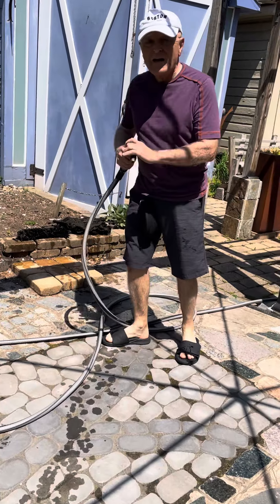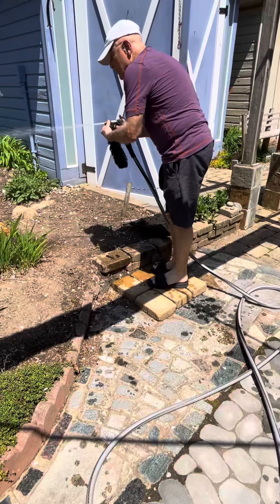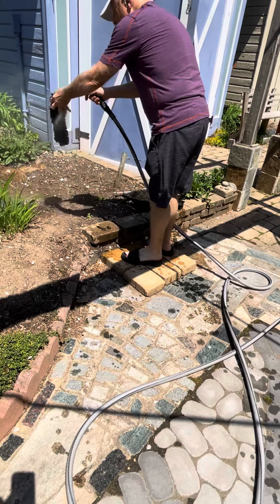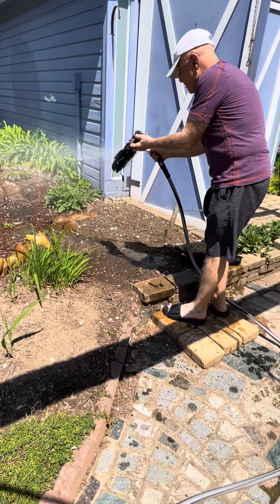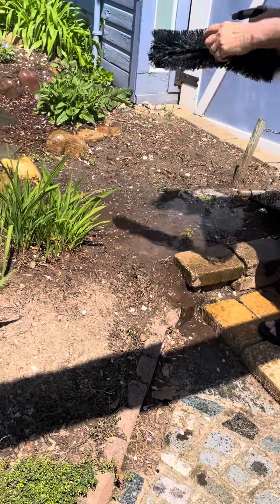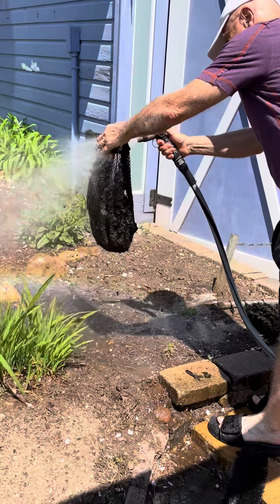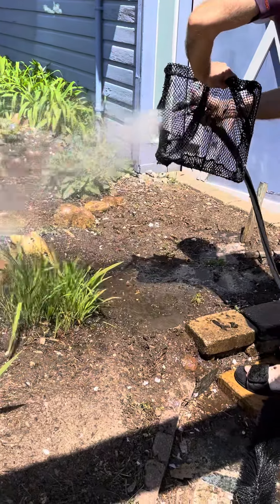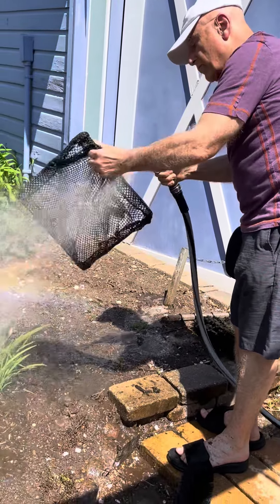Step 7…CLEANING THE POND